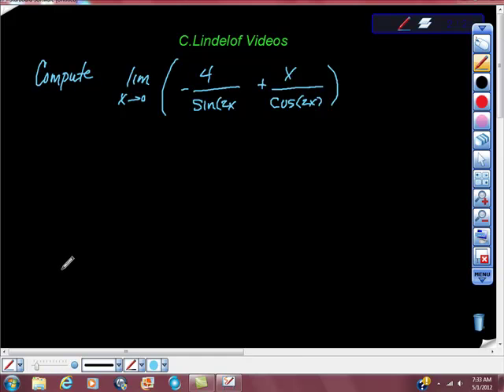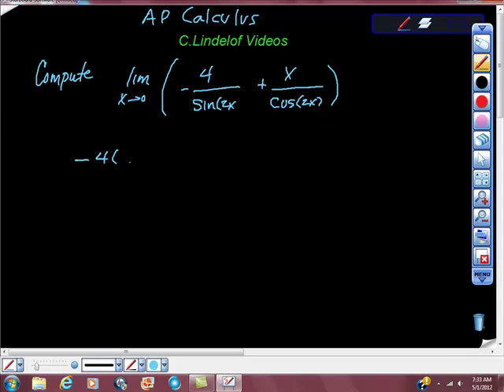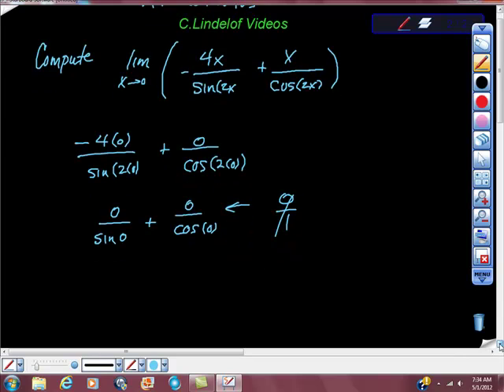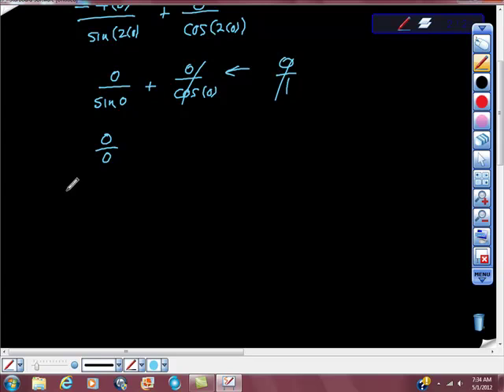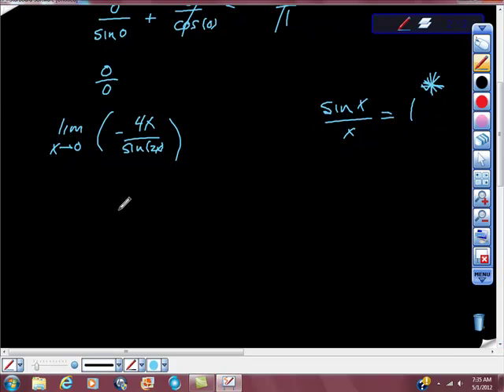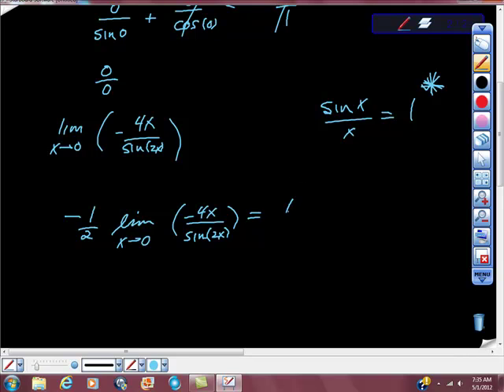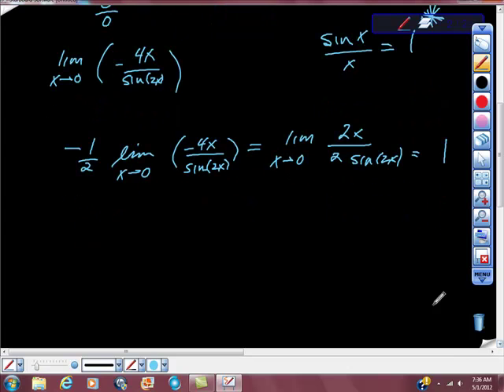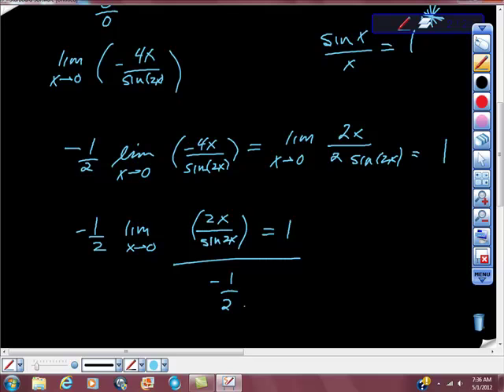AP Calculus AB Special Limits Practice Problem sin(x)/x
CALCULUS MADE EASY KNOW YOUR SPECIAL LIIMITS FORMULAS AND HOW TO APPLY THEM